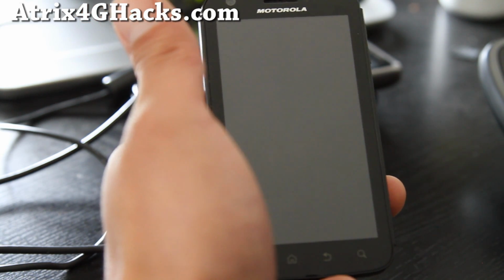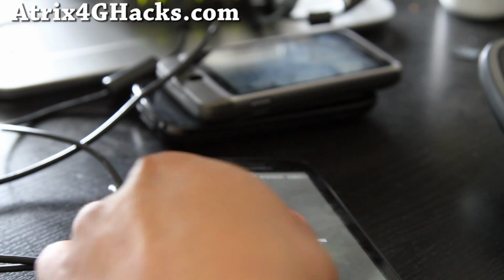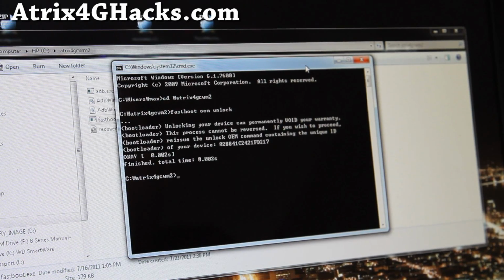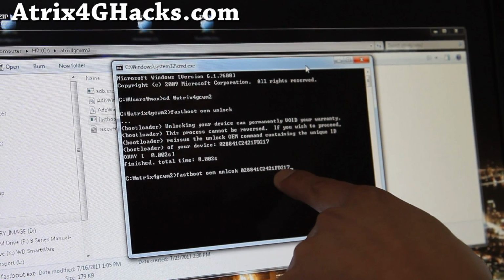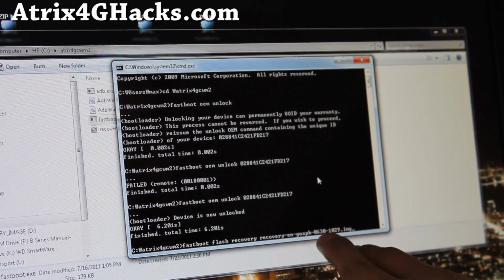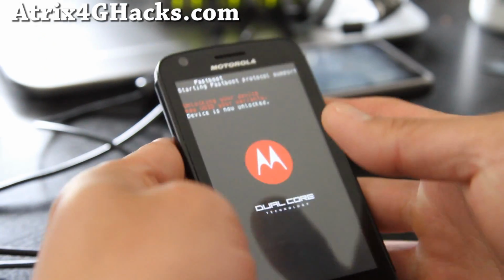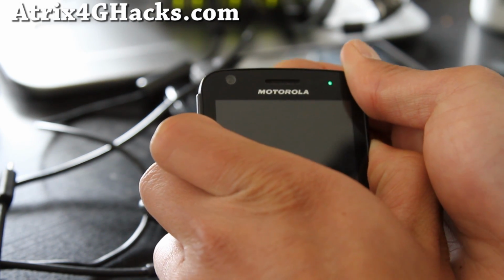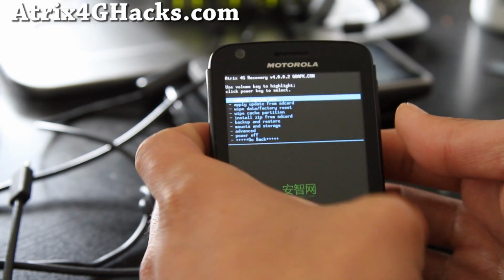How to Unlock Bootloader and Install Permanent Recovery on Atrix 4G!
Here's how to unlock your Atrix 4G and also install permanent ClockworkMod Recovery.

Also, you will need a rooted Atrix 4G, if you haven't rooted yet, follow directions here: